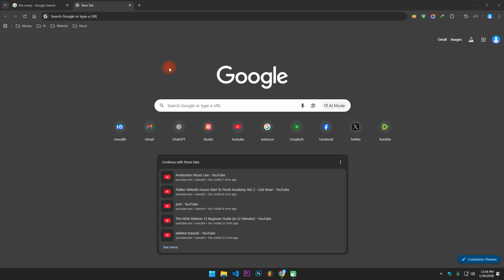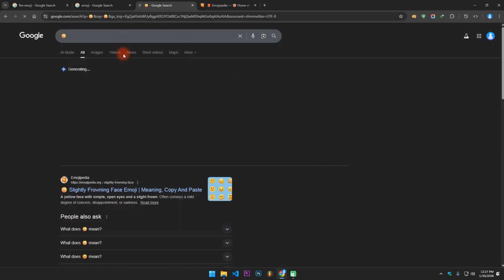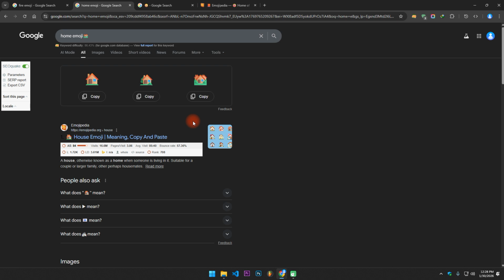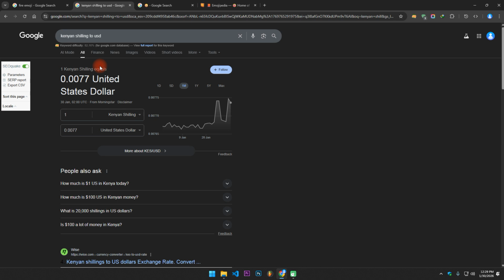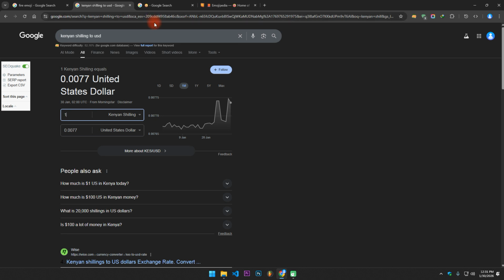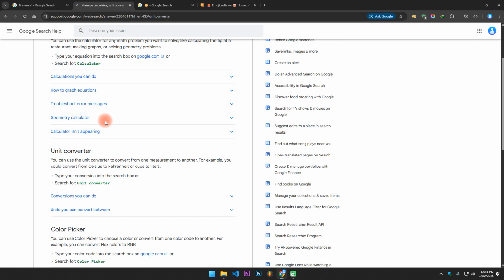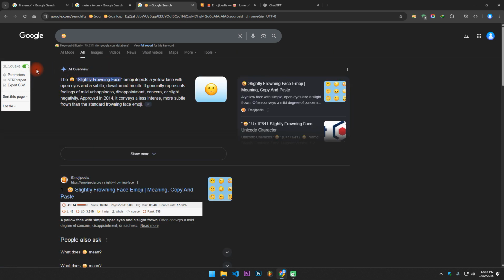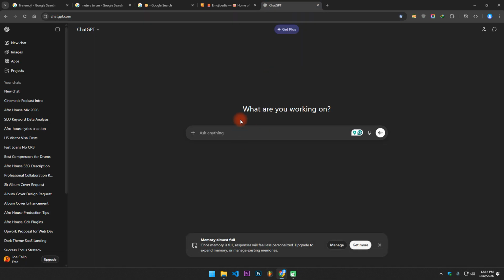AI is NOT Intelligent ! This is why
This is exactly why AI is killing creators' content and website algorithms. I'll explain exactly why.